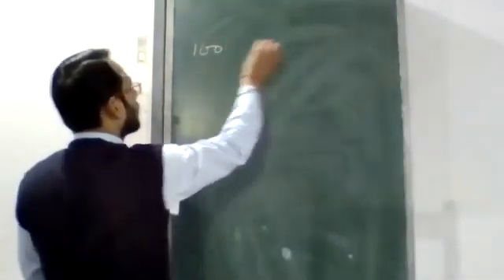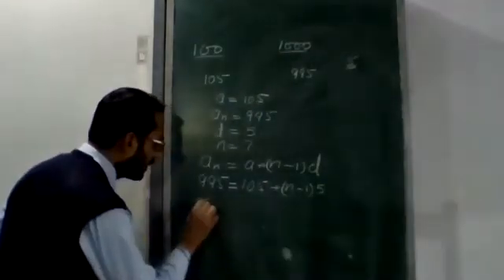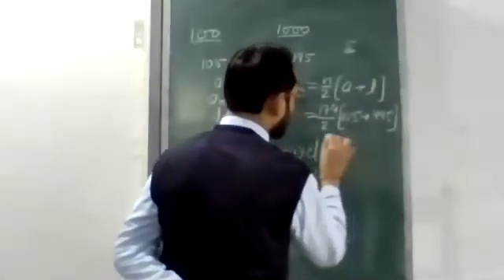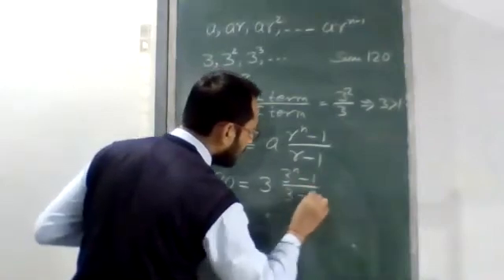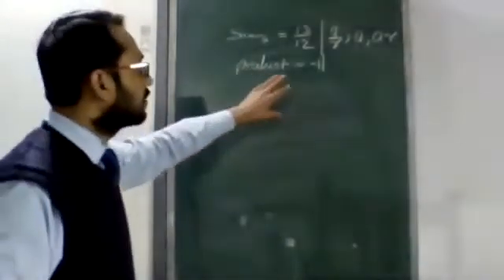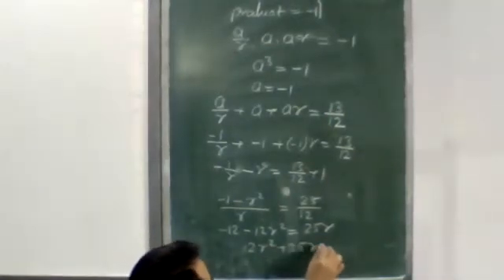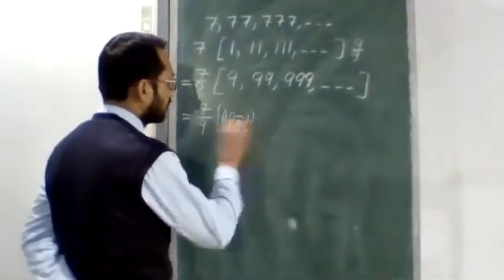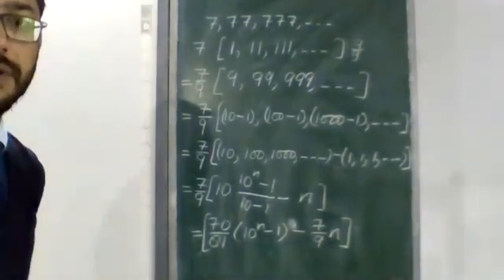Revision, Sequences and Series